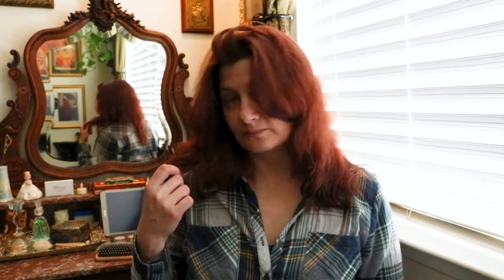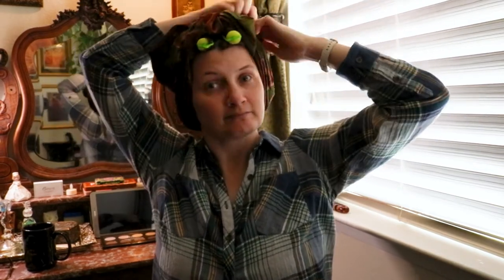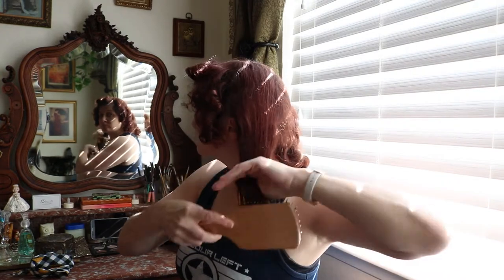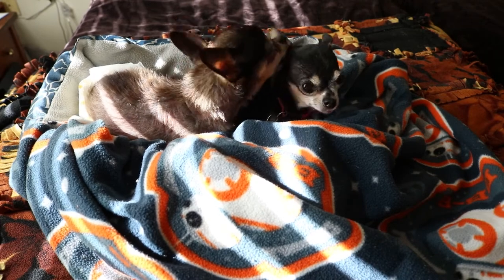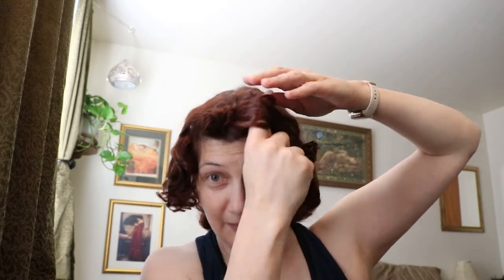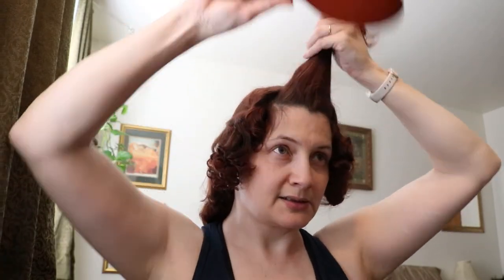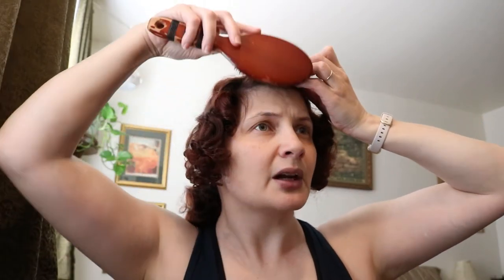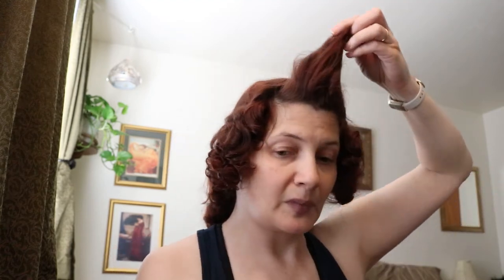Retro Vintage 1940's Hair Tutorial - Episode 1 (Chatty)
The First of my long awaited Hair tutorials. In this video I show you my Asymmetrical front pin curls style. One of my go to Retro hair styles. I'm very chatty in this video because it's my first in this type of videos, and I show you all the tools you'll need too. Hope you can glean some tips if you ever want to go retro. Next time I'll do my makeup before my hair, LOL!
Going Bananas!